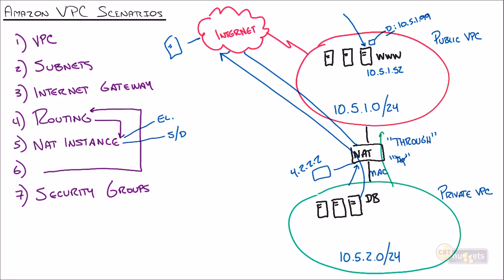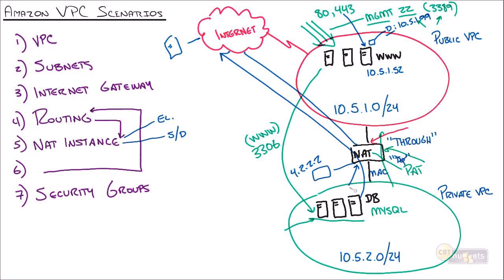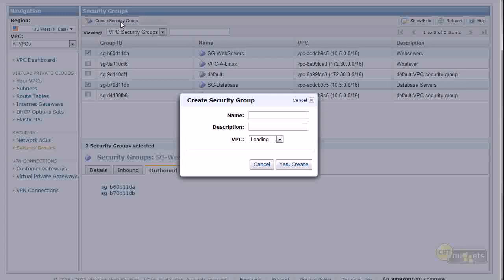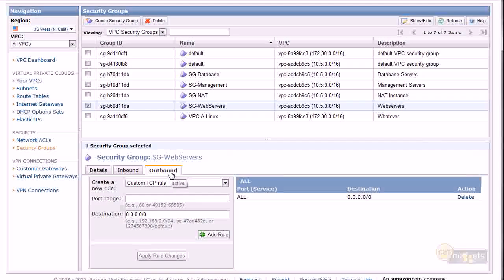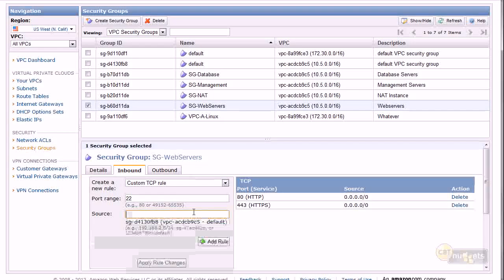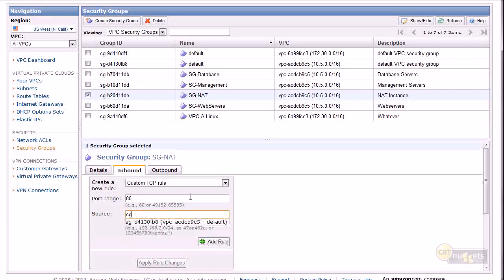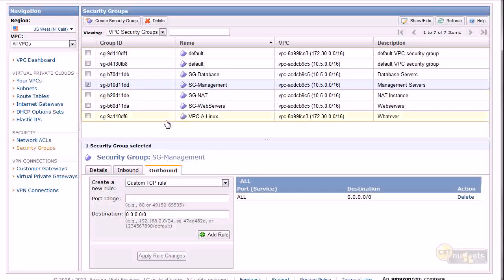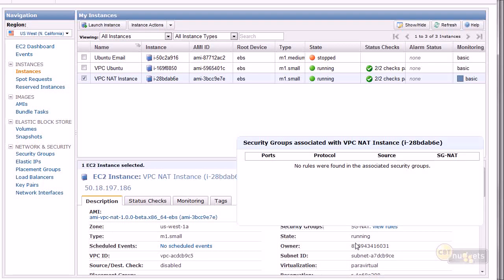12 VPC It s MY Cloud Now! Understanding AWS Network Management Part 3